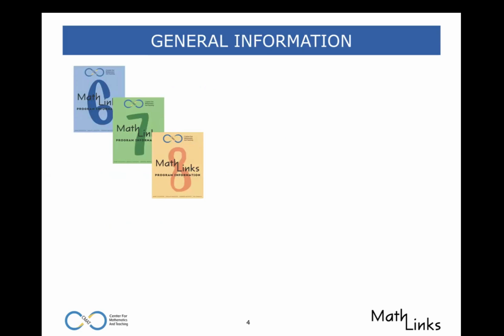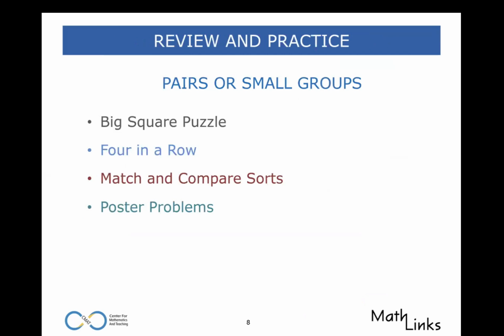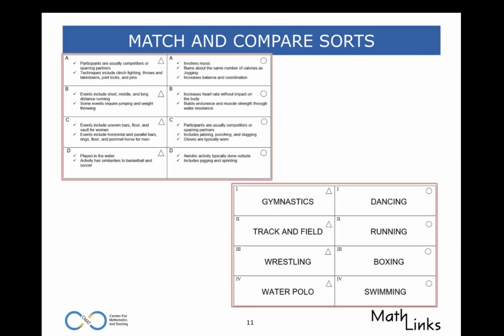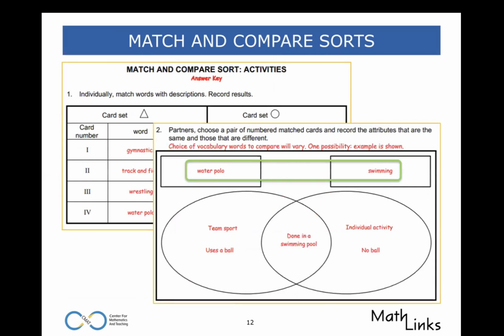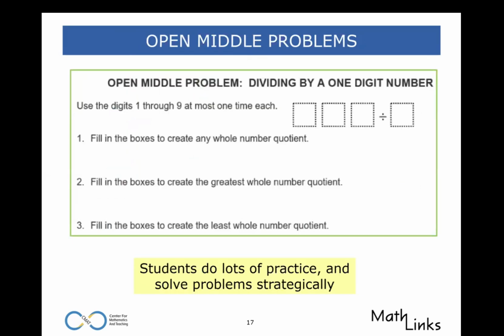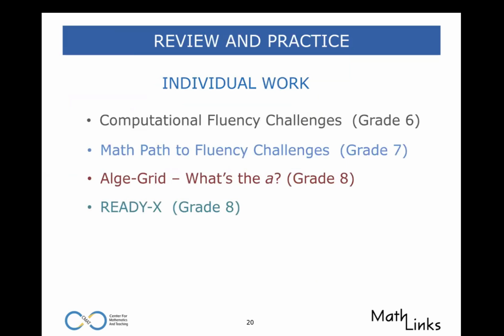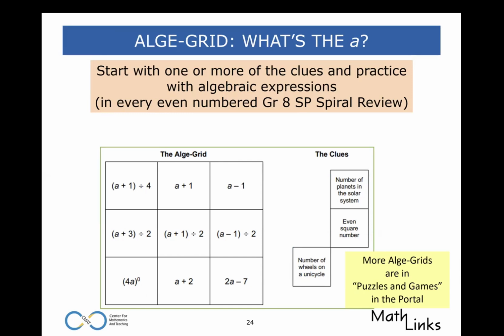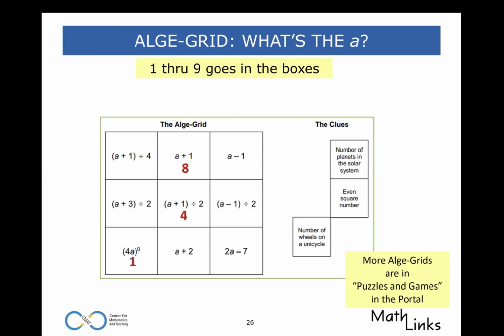09 MathLinks Core Activity Routines